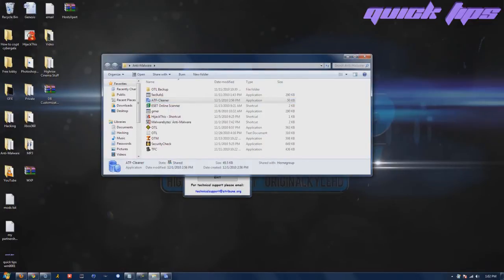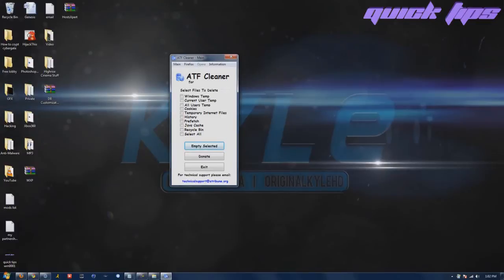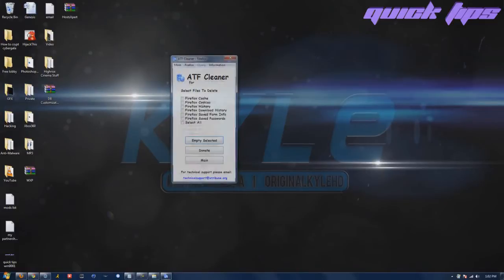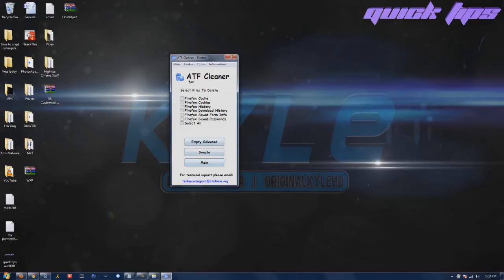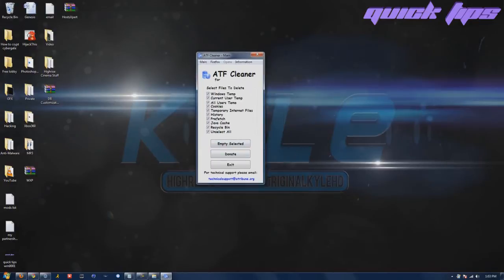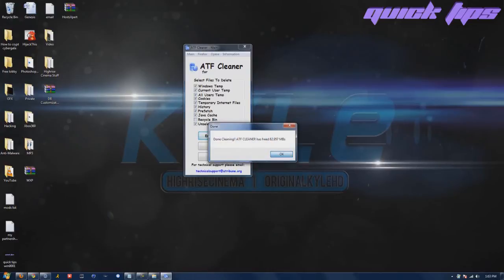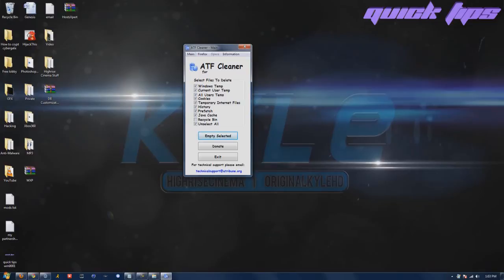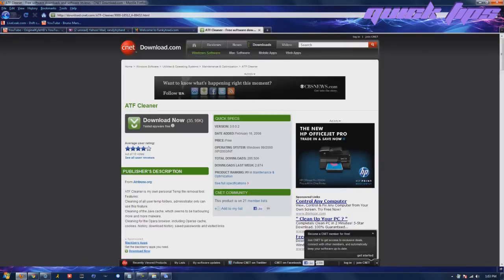Quick Tips - How to Clean Windows Temp Files w/ ATF Cleaner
ATF-Cleaner's a neat little standalone(no installation) program which can clean out your windows temp easier then coding a windows command.